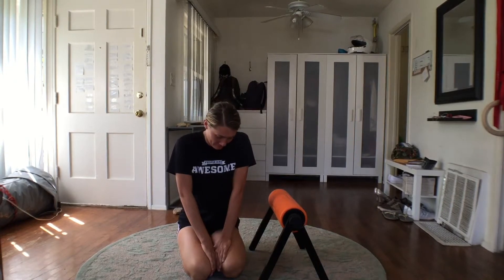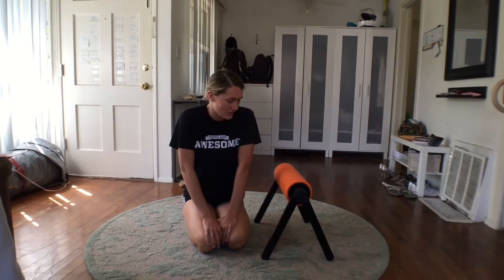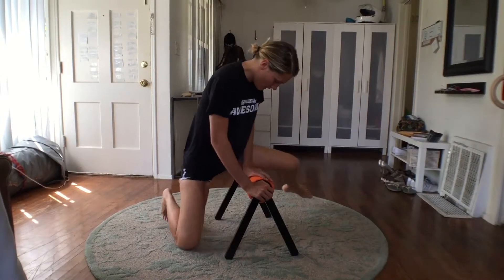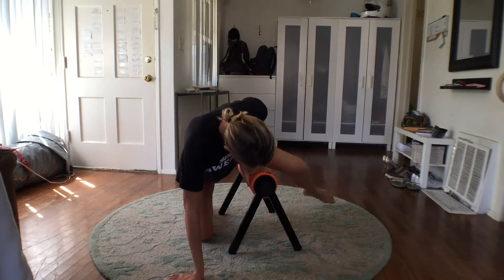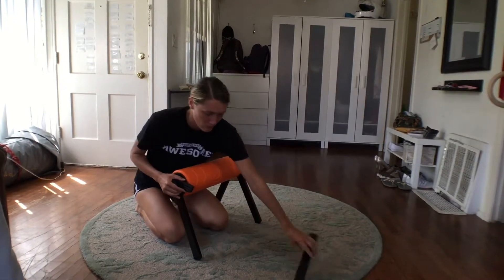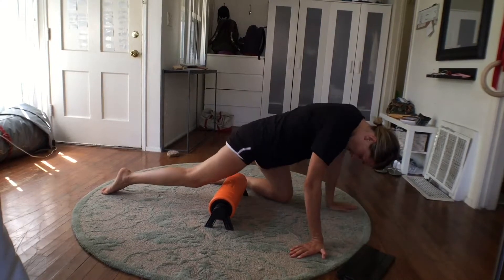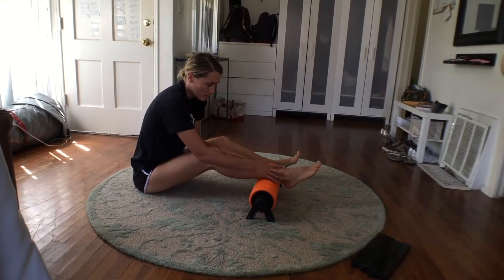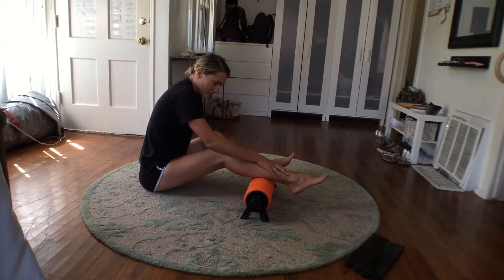Olga Henry Using HighRoller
Olga is a slackliner with a passion for trying something new on a line like high heels or ballet shoes. She is also most recently a Guinness World Records title holder!

She is an ActiveLifeUSA Activist and uses the HighRoller regularly:
"HighRoller is the best roller I’ve tried in my life! I’ve always wished that a regular roller would be higher so I can get to muscles that I can only massage with a big ball. Using HighRoller, I don’t have to roll around the room running out of space. I stay at the same spot massaging my legs, arms and back! Certain muscles are so much easier to roll with using the HighRoller and so hard to get to without it. It’s my best friend now."